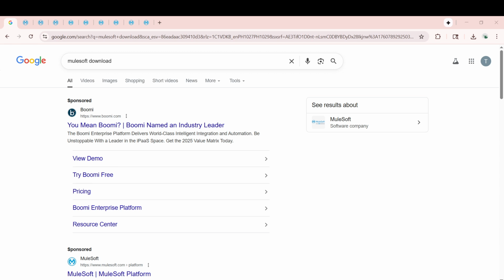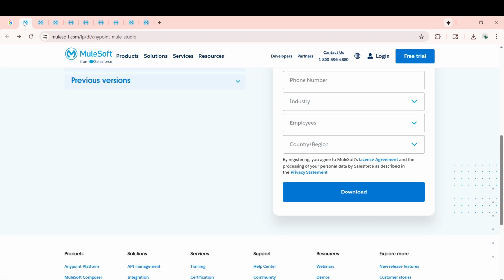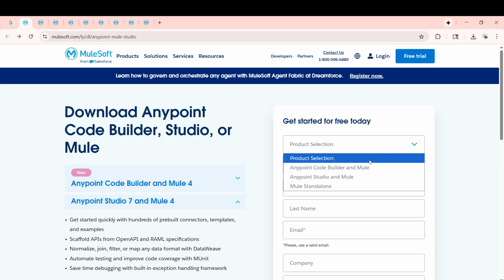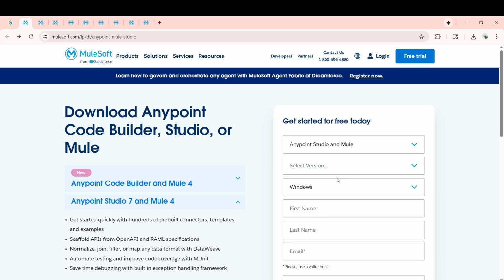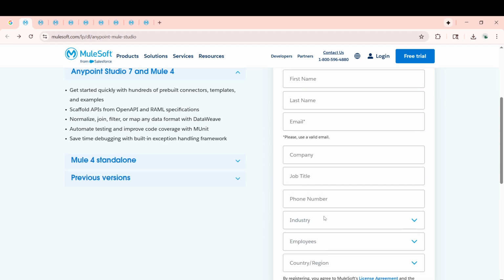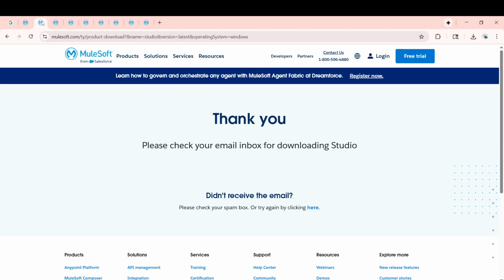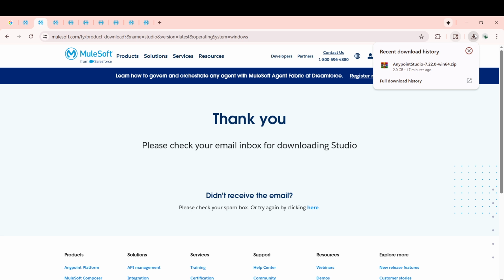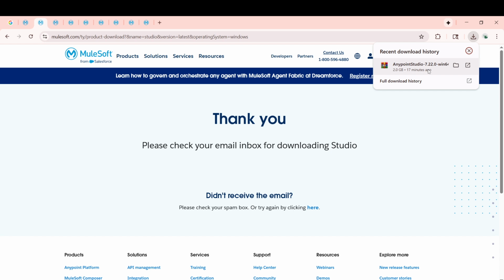How to Download Mulesoft Anypoint Studio [2026 Full Guide]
How to Download Mulesoft Anypoint Studio [2026 Guide]